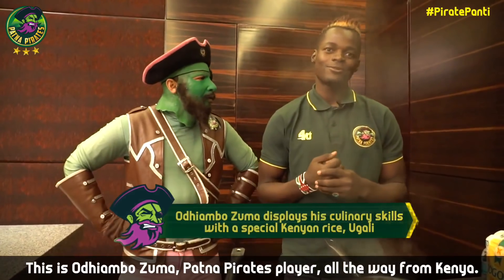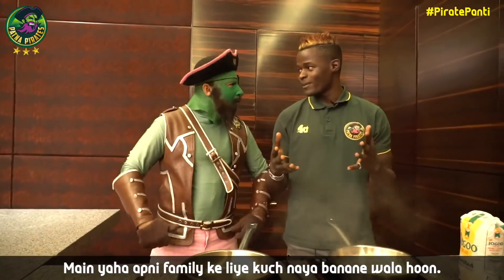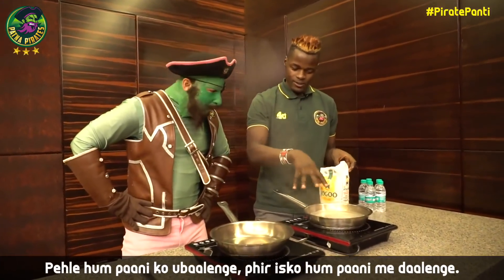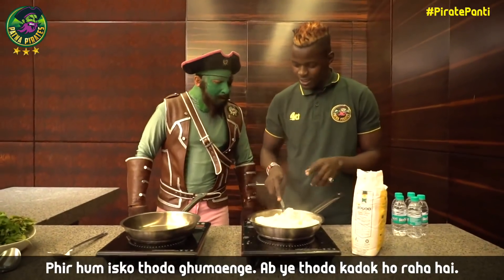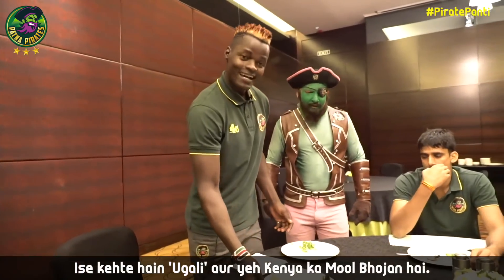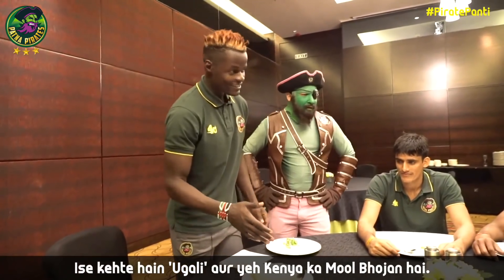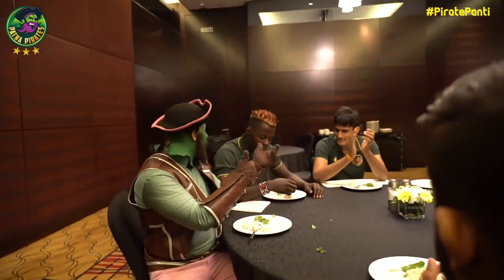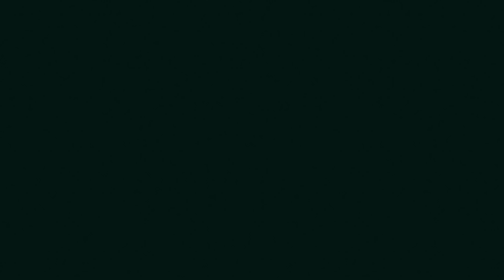MasterChef Patna ft. Chef Zuma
Odhiambo Zuma displays his culinary skills to his teammates.